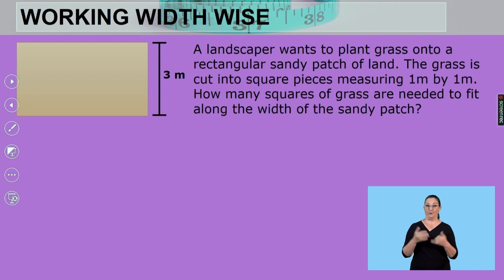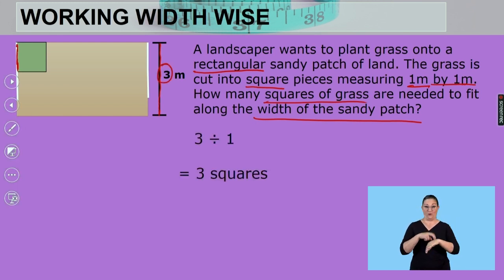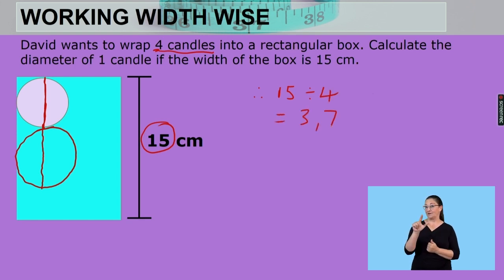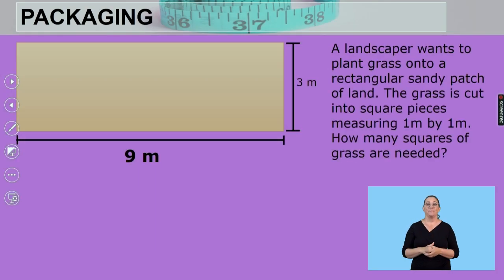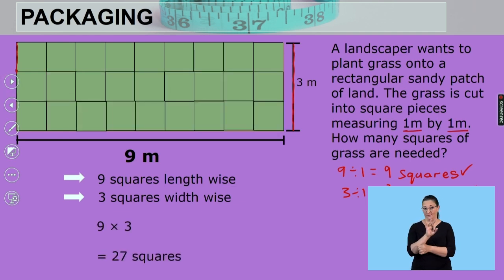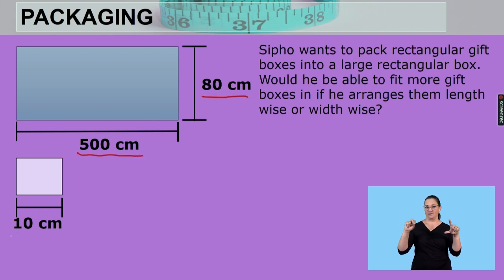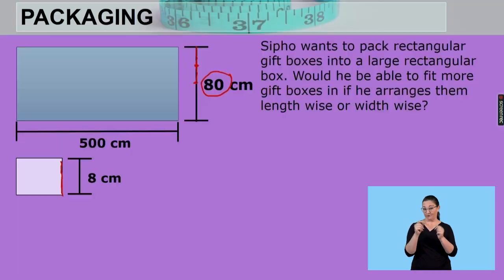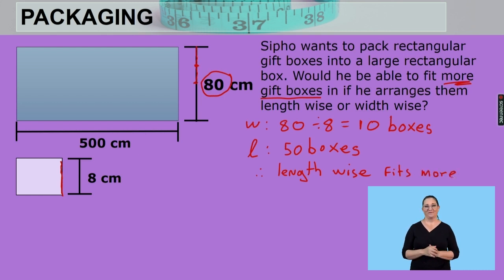Maths Literacy Grade 10 Models Video 1 Seg 3